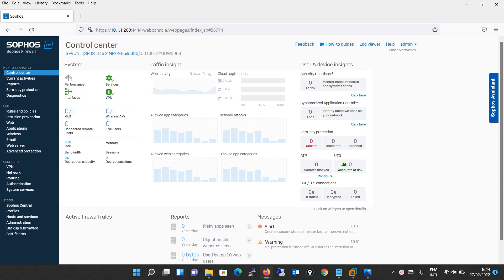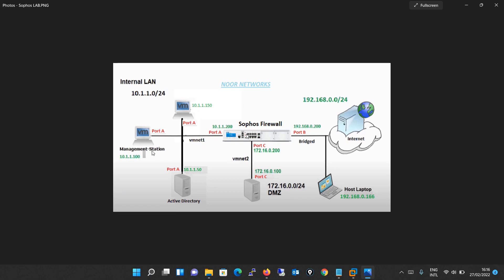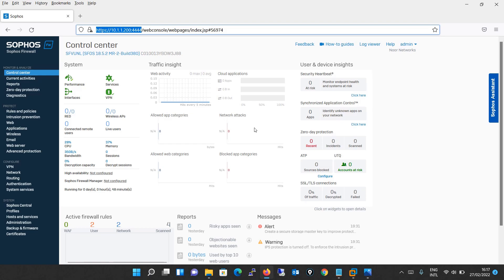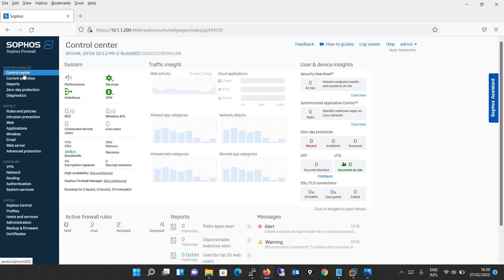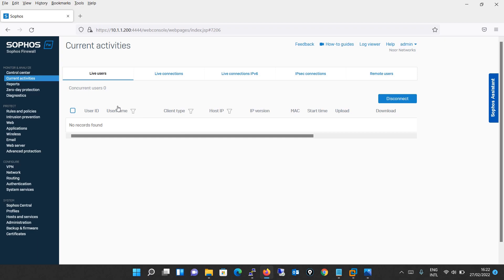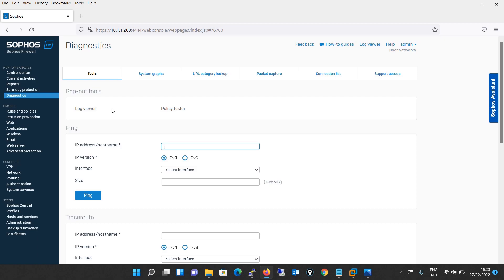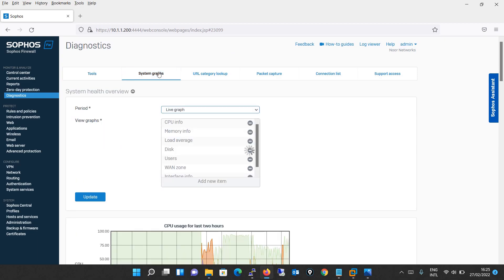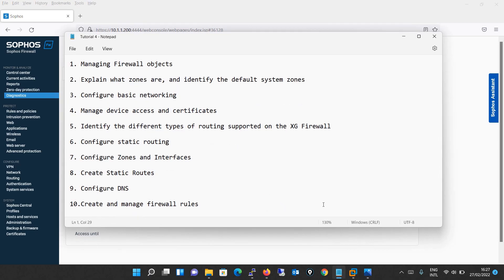3. Overview of Sophos XG Firewall - Theory Tutorial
In this Video we will see the Overview of Sophos XG Firewall and understand the functionalities of different terminologies in detail.